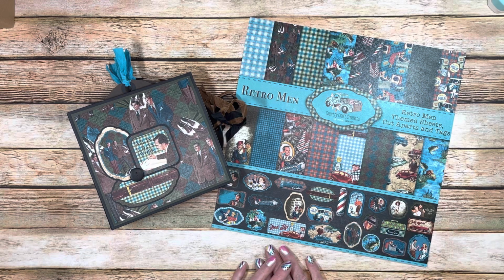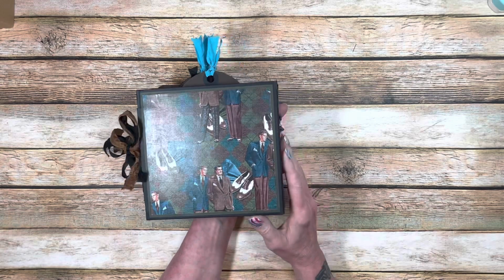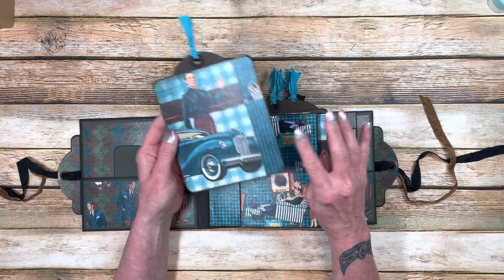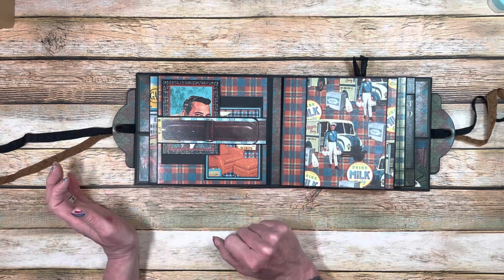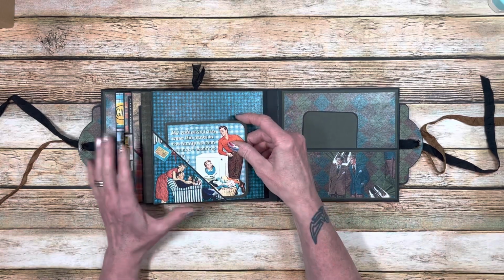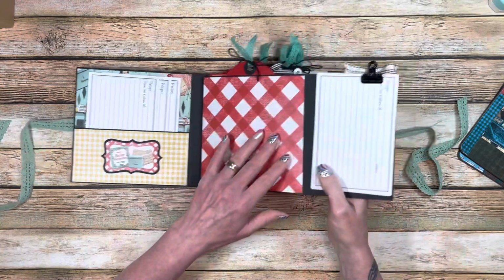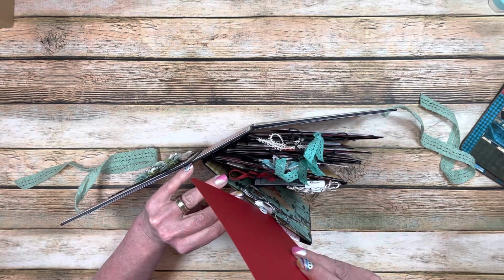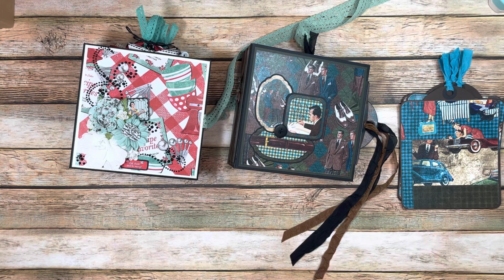Retro Men Configuration Album Walk Through and a Contest!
This is a walk through of my first design team project using the exclusive paper collection, "Retro Men" for Country Craft Creations.  The tutorial is uploading and should be done this evening!!!

With this paper collection I also used Artisan Cardstock in Black, Olive, and Brown, and the beautiful seam binding that came in my design team package.  Other miscellaneous supplies, also from Country Craft Creations, include Graphic 45 tags, Art Glitter Glue, chipboard, and foam tape.  I will also share with you the prototype album I made with this design using another exclusive paper collection "What's Cookin?".  It just shows the different looks you can get with different papers!

There is also a contest!!!  It goes between June 1 and the 15th through Country Craft Creations. When you place an order, put the designers name that “sent you” in the comment box before you check out. There will be a prize for the designer with the most names AND for one of the people who mentioned that designer!  $50 from Country Craft Creations for one lucky designer and one lucky person who mentioned that designer!  Have fun with this walkthrough, I will be back shortly with the tutorial!